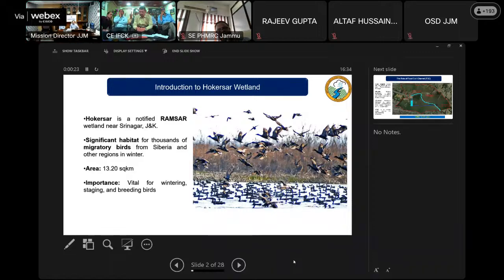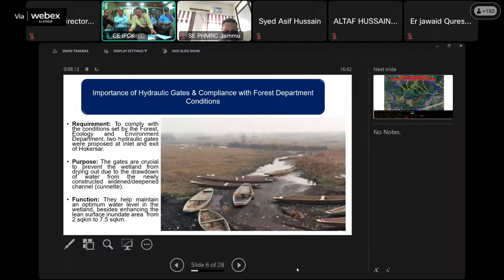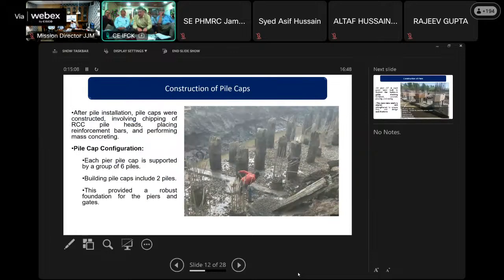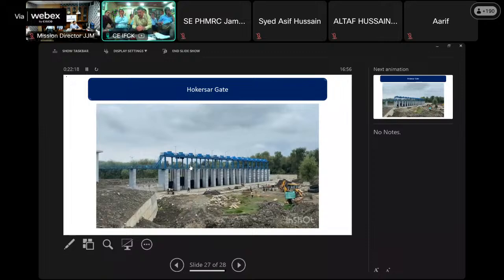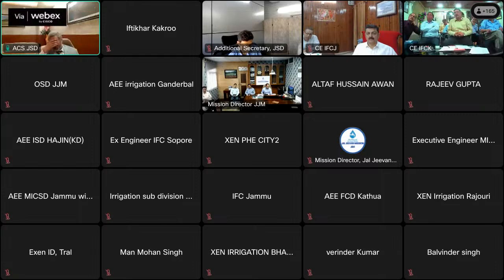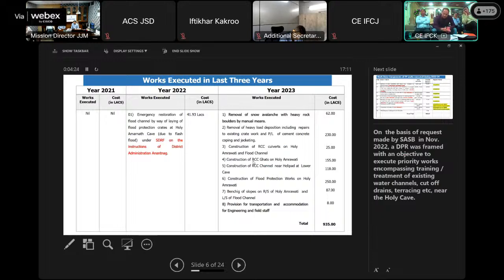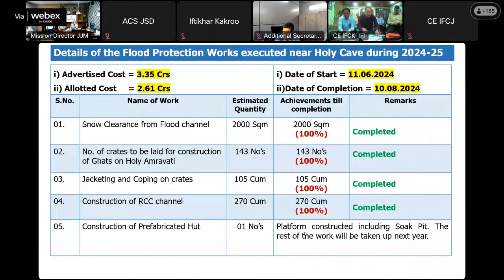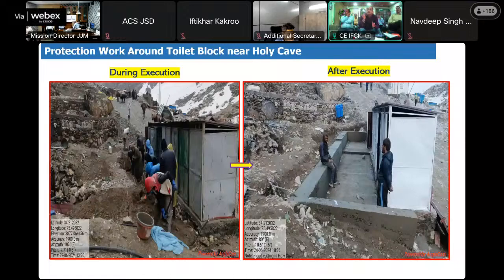WORKSHOP-13, AUG-30, 2024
Workshop Series on Knowledge sharing and Ideation